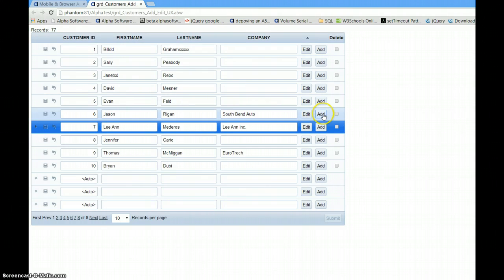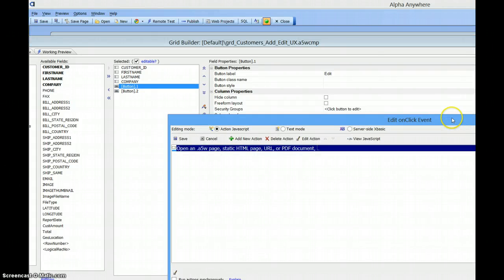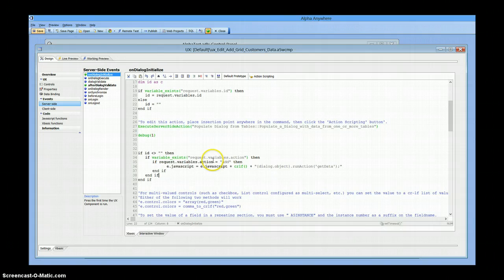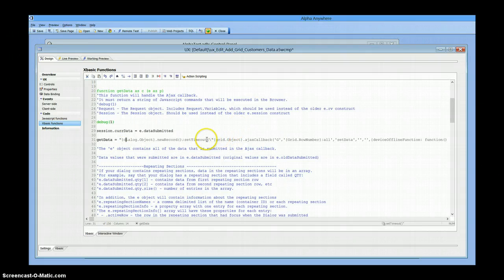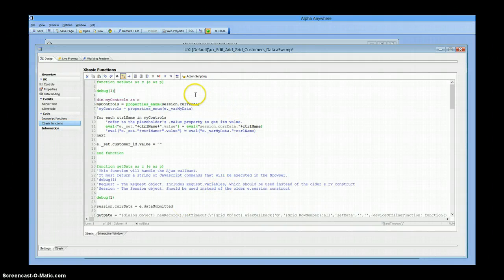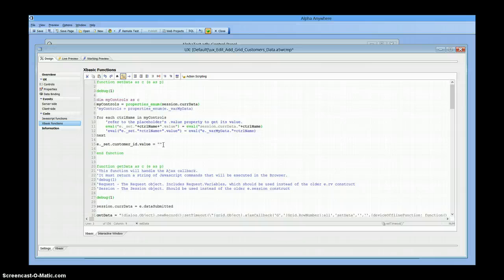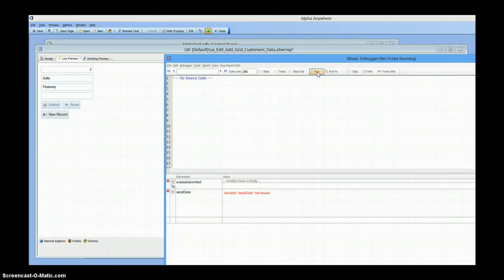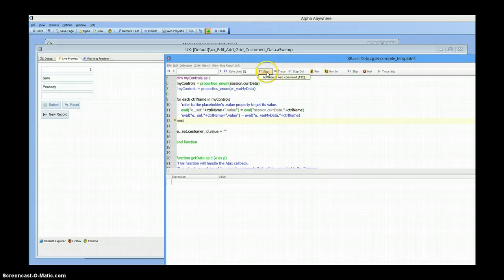Use 1 UX for Edit and Add from a Grid